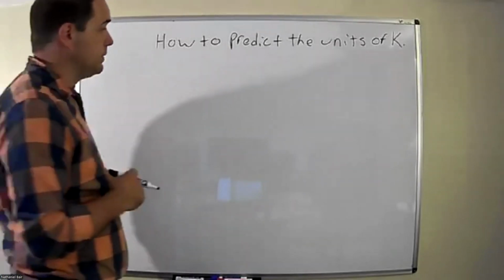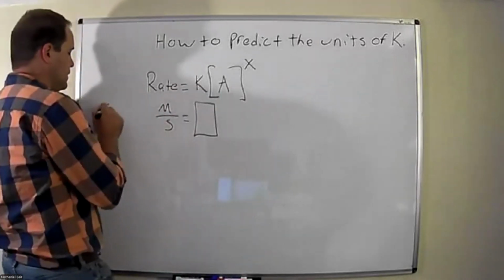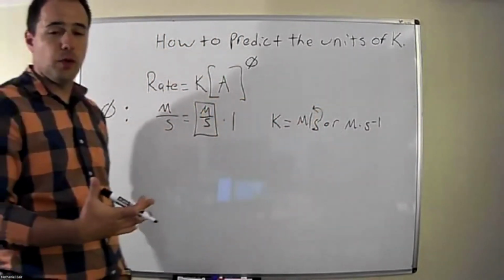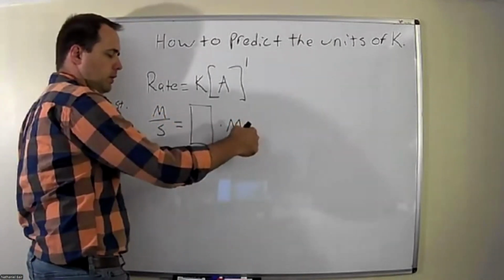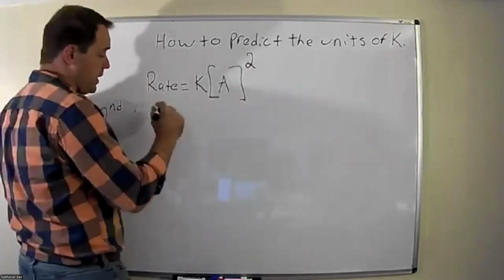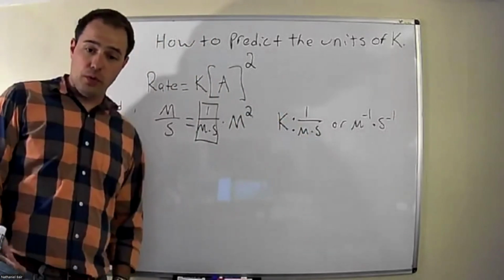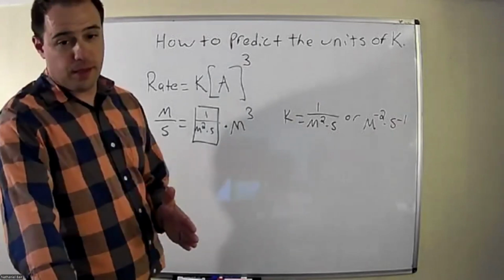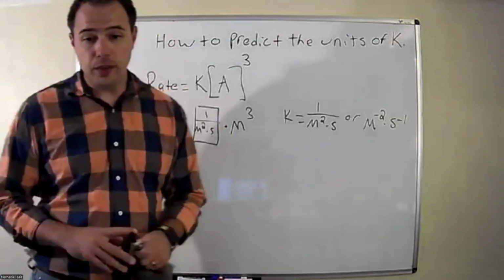Determining the Units of the Rate Constant k